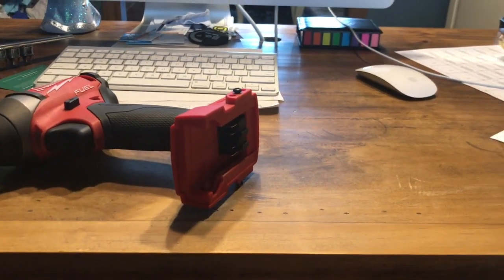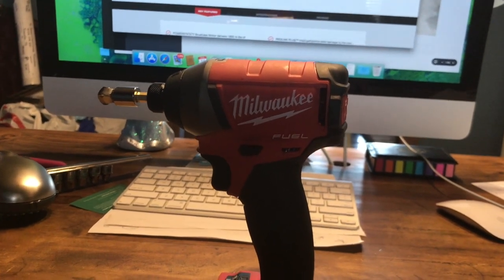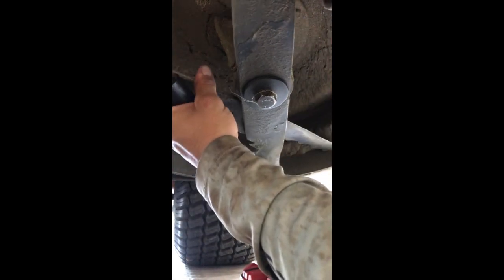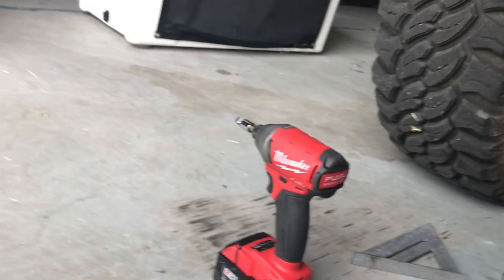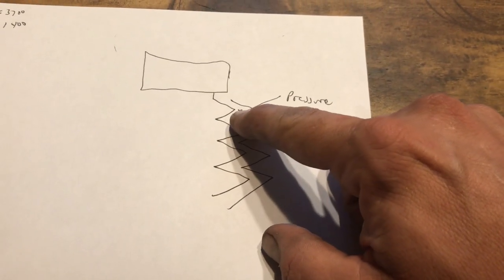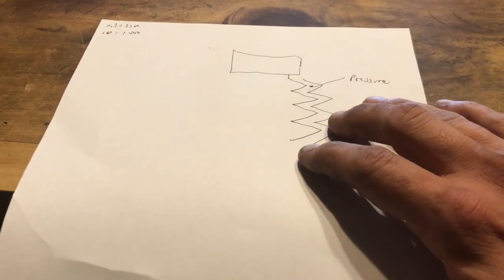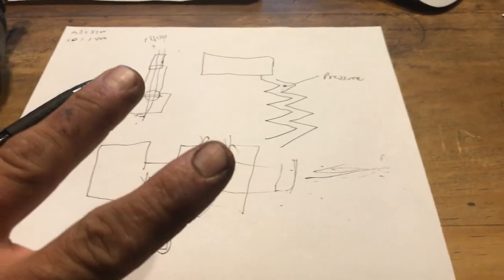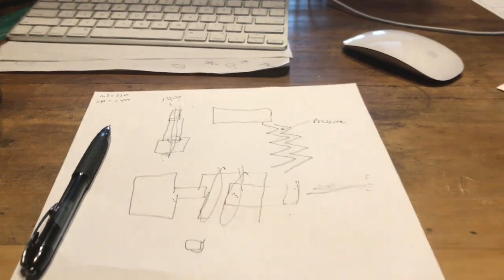Milwaukee 1/4 hex impact vs. snap-on mg325 on Jeep JK grade 10.9 bolts. Results are impressive.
The Milwaukee 2753-20 and the Snap-On MG325 go head to head. A little Torque neediness at the end.